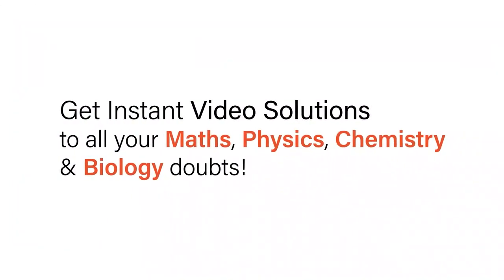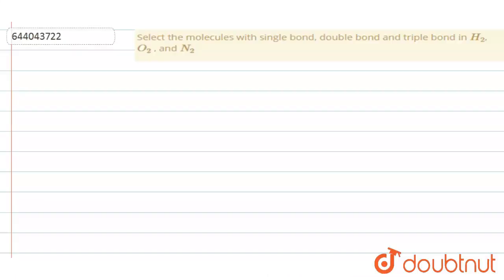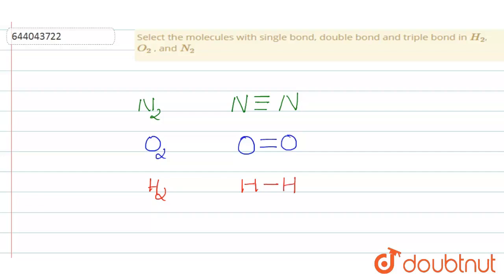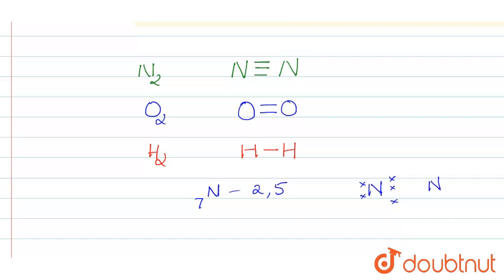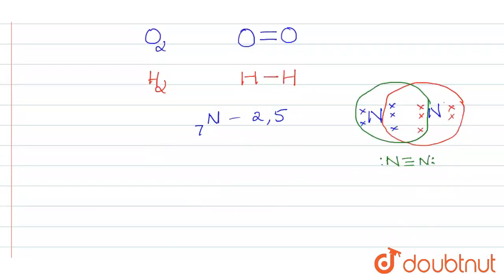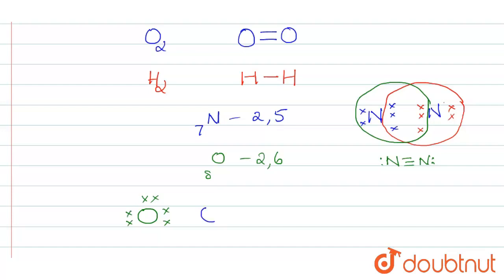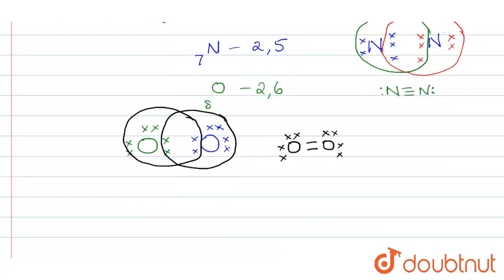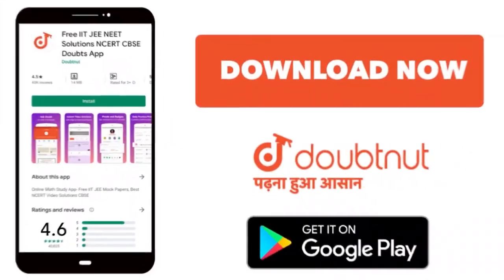Select the molecules with single bond, double bond and triple bond in H_2,O_2 , and N_2 | 10 | C...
Select the molecules with single bond, double bond and triple bond in H_2,O_2 , and N_2
Class: 10
Subject: CHEMISTRY
Chapter: CHEMICAL BONDING
Board:ICSE

👉 Have Any Query? Ask Us.